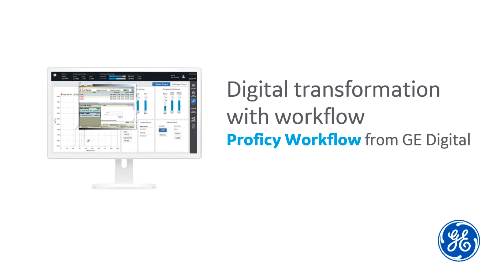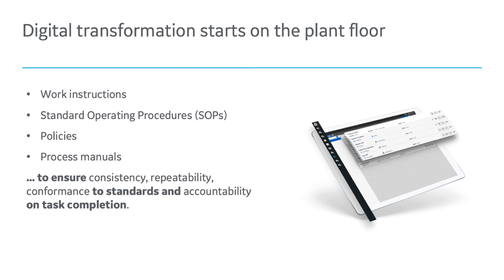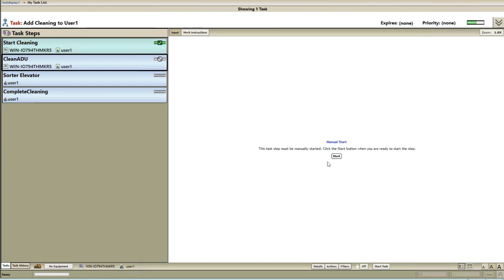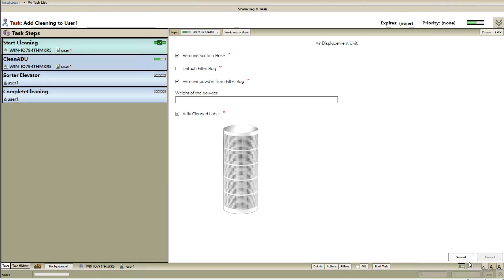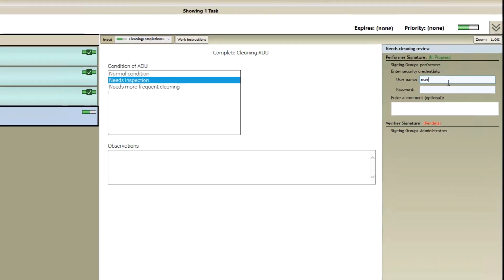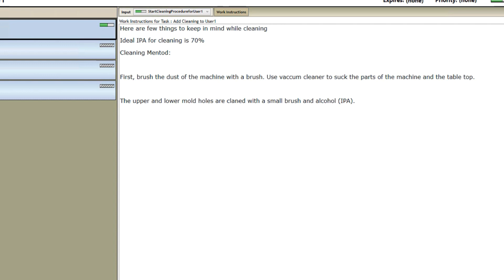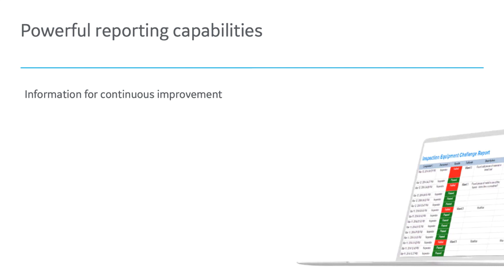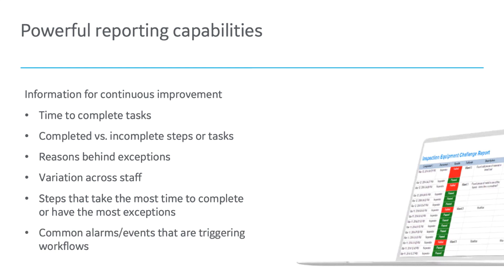Digital Transformation with Proficy Workflow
Proficy Workflow from GE Digital can help orchestrate tasks across the plant to boost your digital transformation. With Workflow you can digitize your work instructions, SOPs, polices, manual processes and more. A simple cleaning process is shown in the video.

Proficy Workflow provides operators with interactive, step-by-step instructions, guiding the right actions at the right time. Operators can easily move from a paper-based method of managing procedures to an electronic format for consistency and predictability. Digitize manual and automated processes with one tool across a plant or entire enterprise-from plant operators and maintenance teams to field crews and leadership.